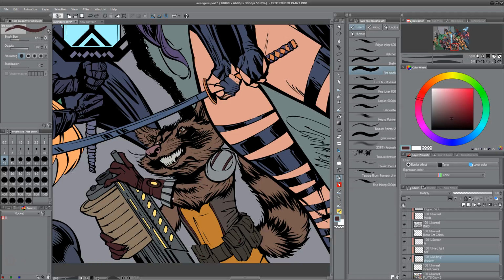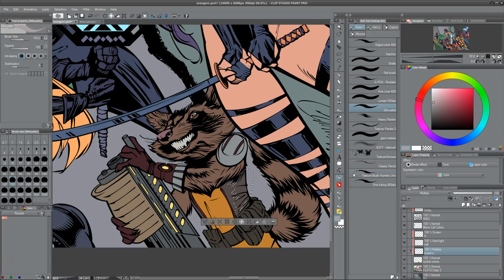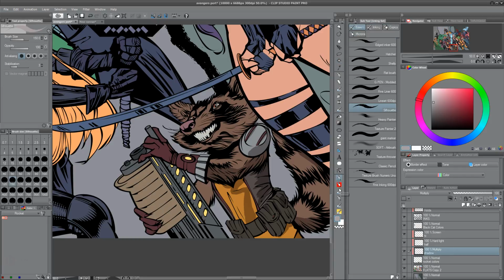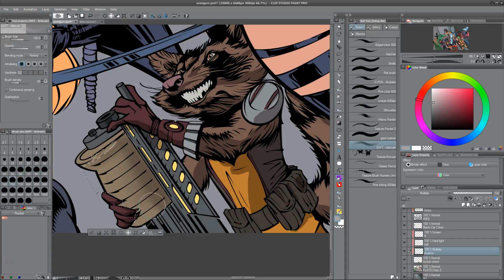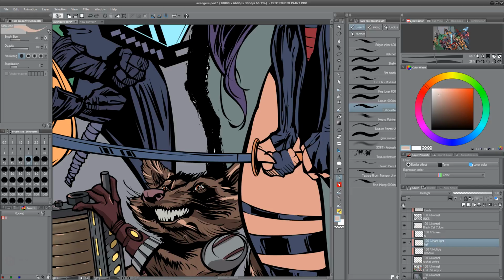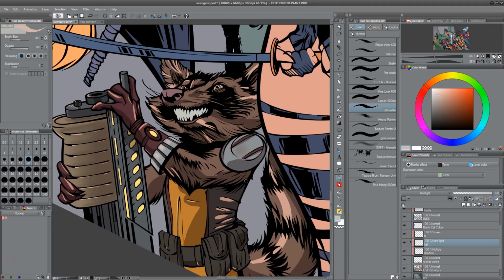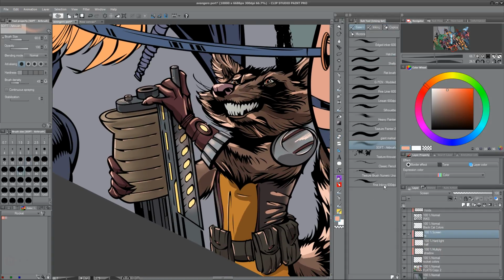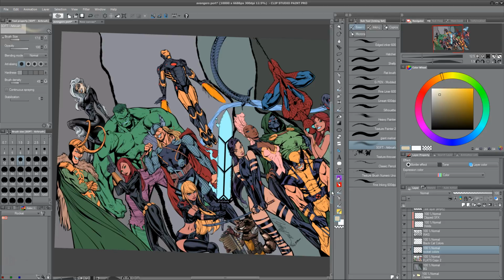Comic Book Coloring Style Guide - Part 3 Cel Shading Rocket Raccoon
This is a 20 part series where I am deconstructing, analyzing, and executing as many comic book coloring styles as possible.  The series features me painting a giant image of all the different avengers with each character being a lesson in a different style.

In part three I color rocket raccoon in a cartoony style using cel shading.  I cover some color theory basics and show you how to set up multiple overlay layers for the various tints and shades for the image and then give Rocket a new paint job.

The links below will lead you to the original file with flats that I am using throughout these videos.